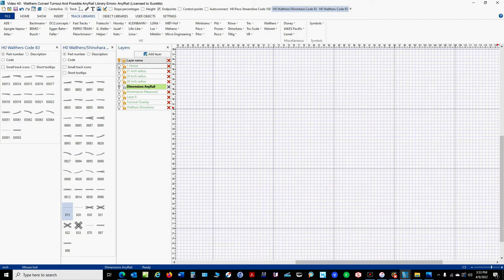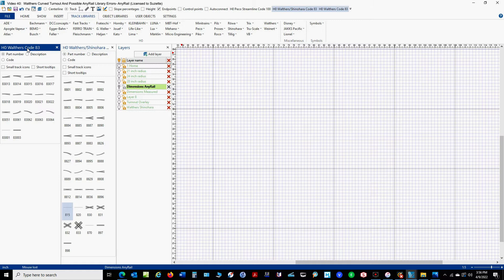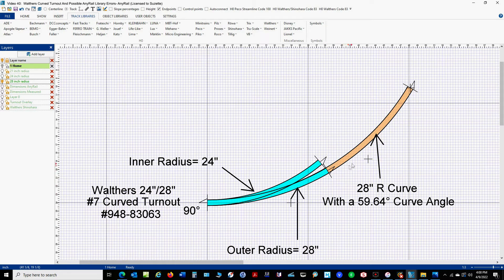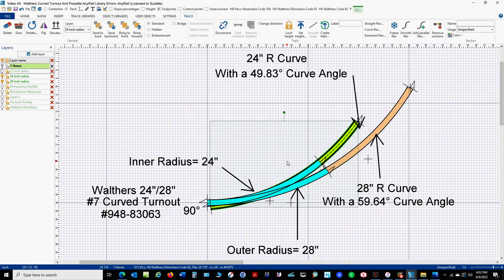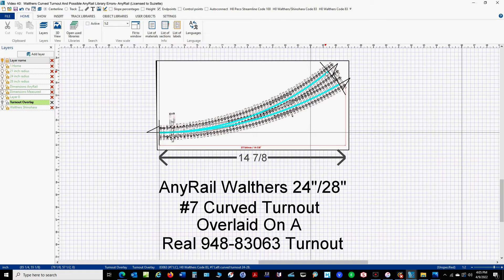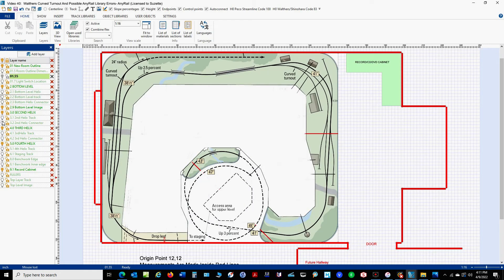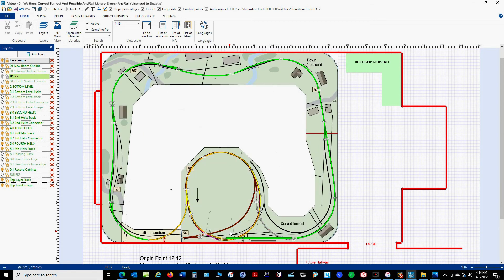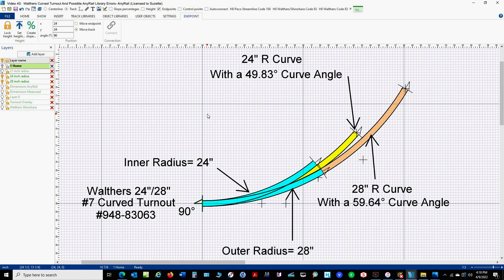AnyRail 6 Tutorial Video #40: Walthers Curved Turnouts and Possible Errors in the AnyRail Library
This time out I take a look at something I found on an earlier design. I think there might be an error in the Walthers curved turnouts in the AnyRail library. I am not sure about this, but I thought I would point out what I suspect because it made me realize that it might be a good idea to do 1:1 prints of some track components before you start construction to make sure your design will work.